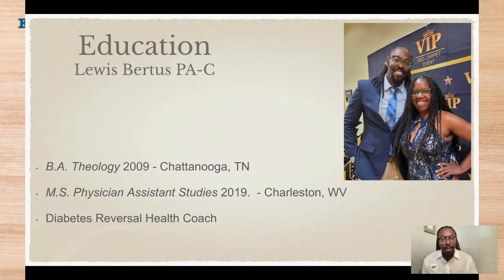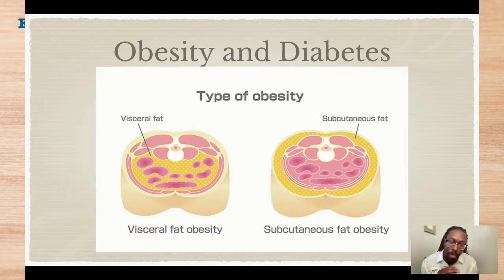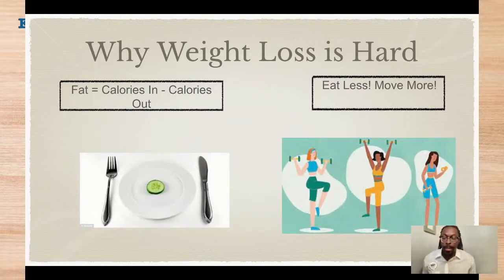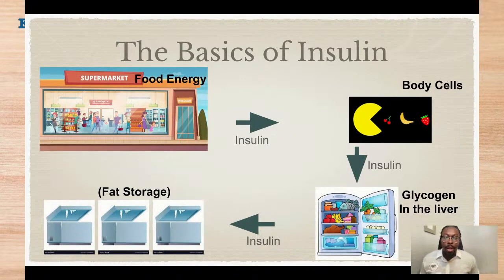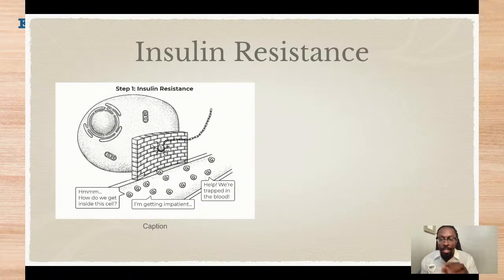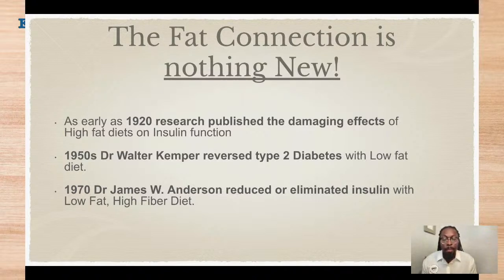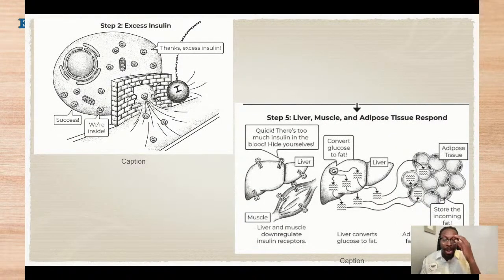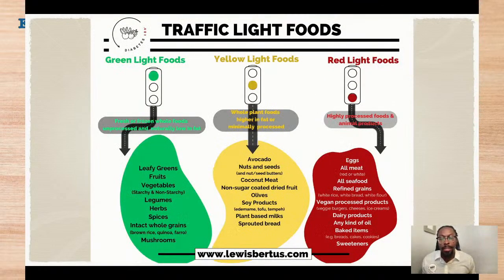SmartMove360 presents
Masterclass "Eating to Reverse Insulin Resistance" with Lewis Bertus PA-C